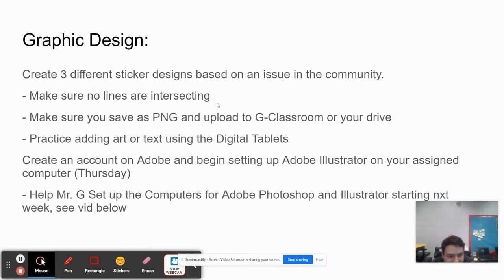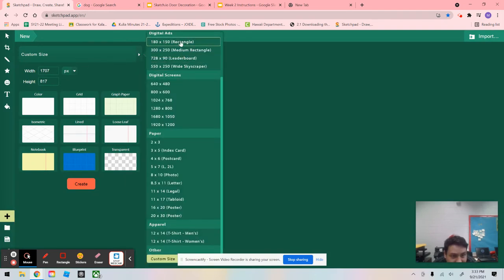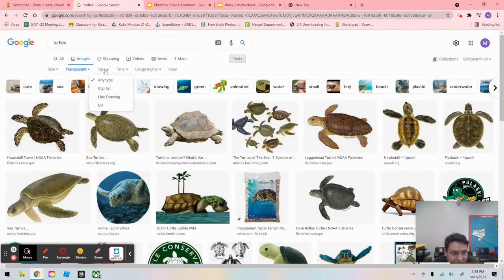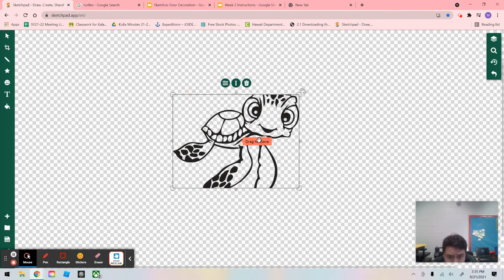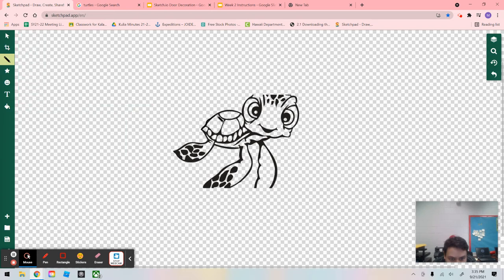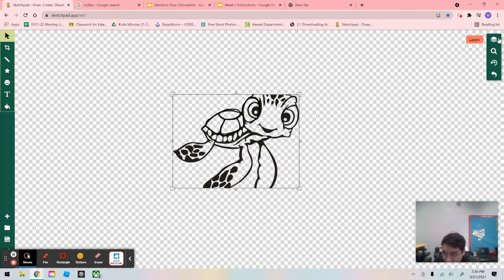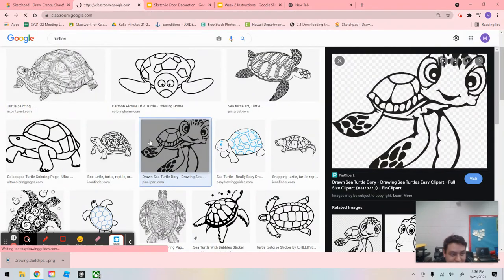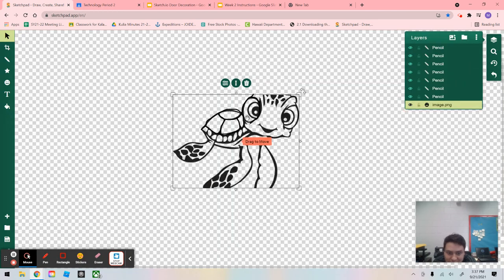Graphic Design 101